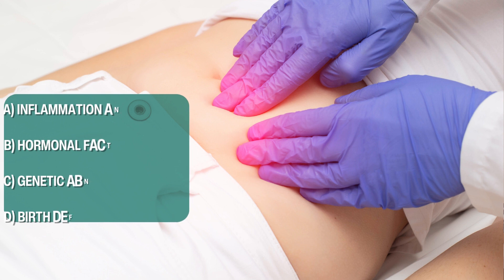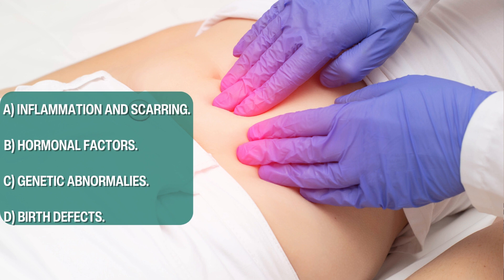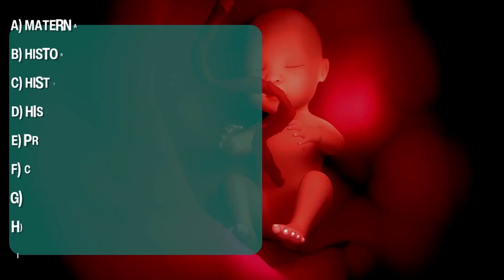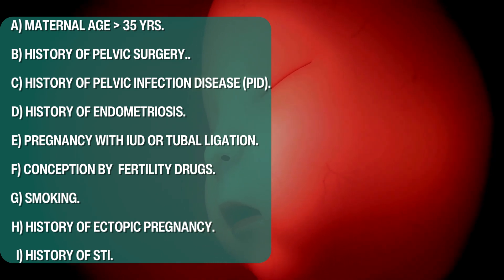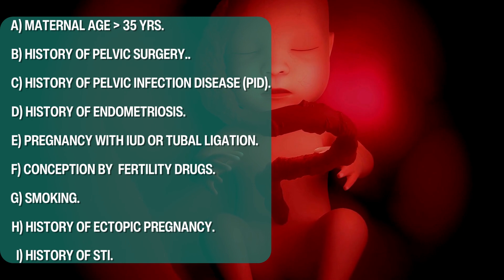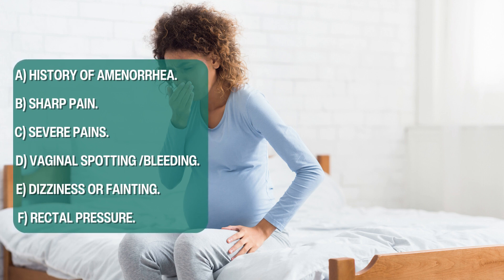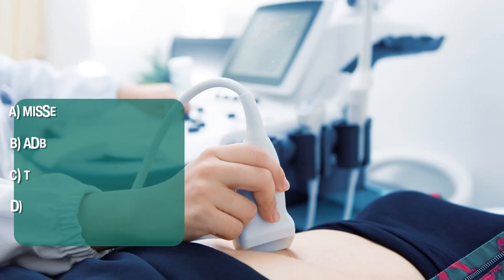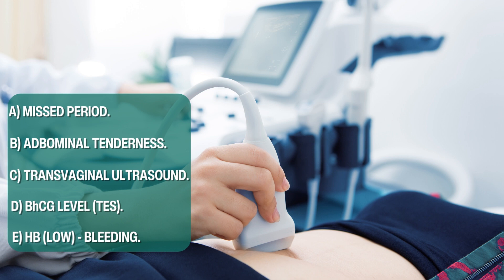WHAT IS ECTOPIC PREGNANCY?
Ectopic pregnancy occurs when a fertilized egg implants and grows outside the main cavity of the uterus.

Who is at risk for an ectopic pregnancy?

All sexually active women are at some risk for an ectopic pregnancy. Risk factors increase with any of the following:

1. Maternal age of 35 years or older
2. History of pelvic surgery, abdominal surgery, or multiple abortions
3. History of pelvic inflammatory disease (PID)
4. History of endometriosis
5. Conception occurred despite tubal ligation or intrauterine device (IUD)
6. Conception aided by fertility drugs or procedures
smoking
7. History of ectopic pregnancy
8. History of sexually transmitted diseases (STDs), such as gonorrhea or chlamydia
9. Having structural abnormalities in the fallopian tubes that make it hard for the egg to travel